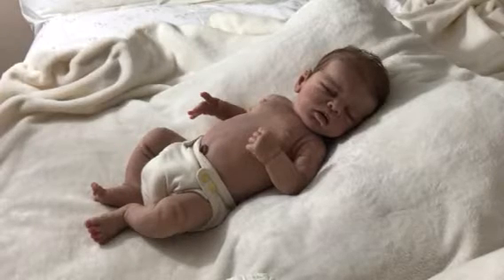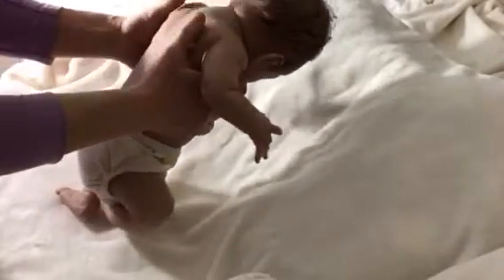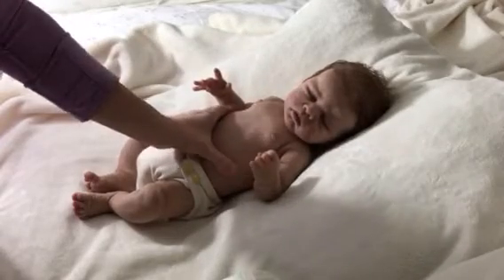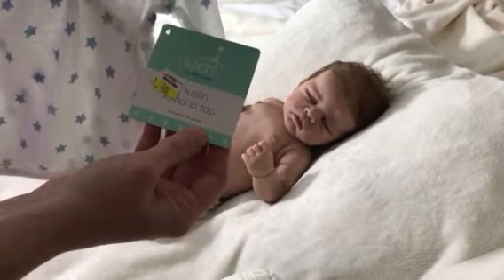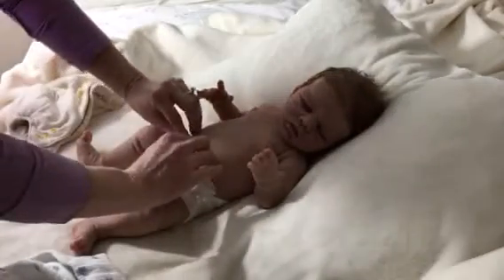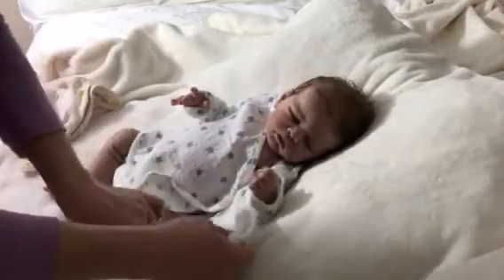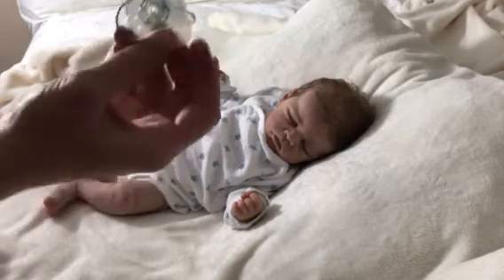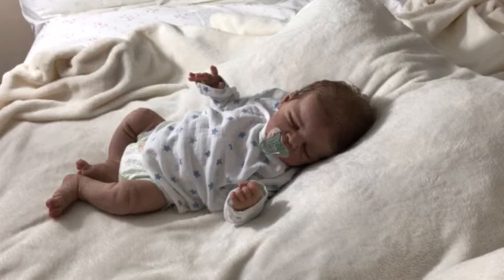Grace#1 By Romie Strydom 💕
Grace is a Romie Baby Asking 8900.00 U.S ONLY